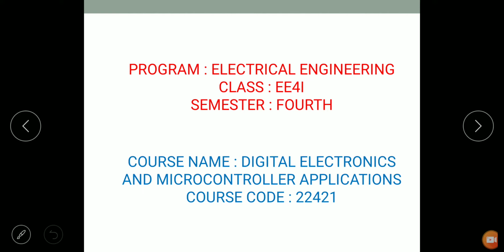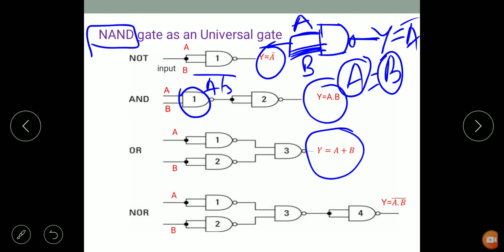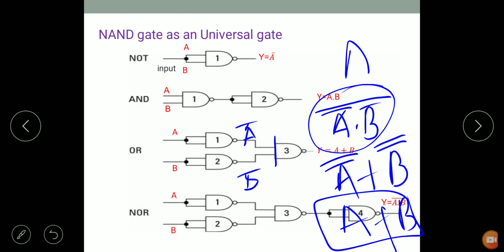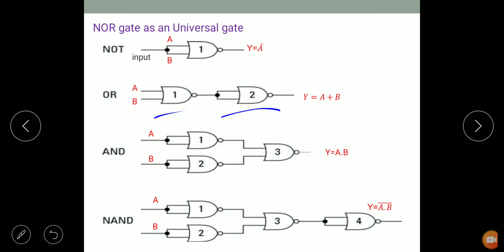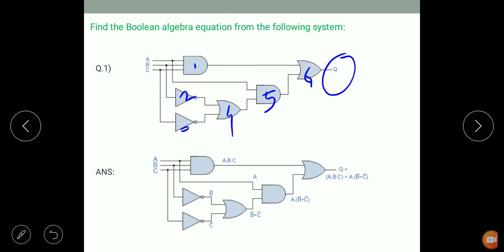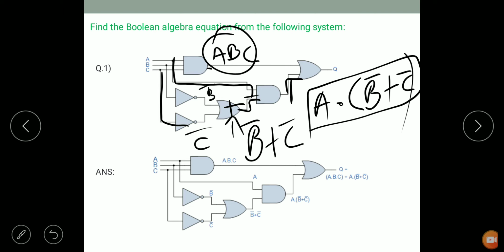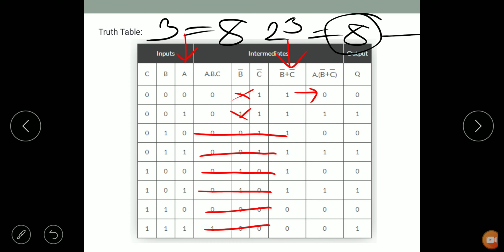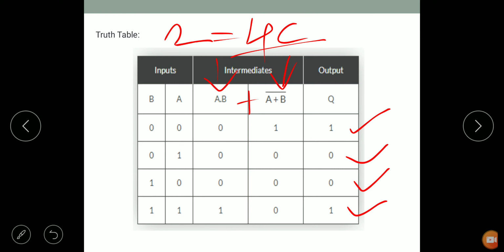DEM22421EE4I CHAPTER 1 Lecture 5